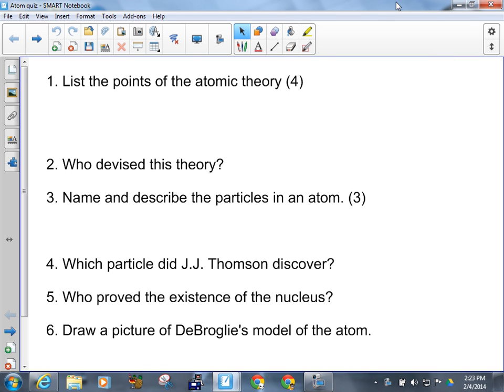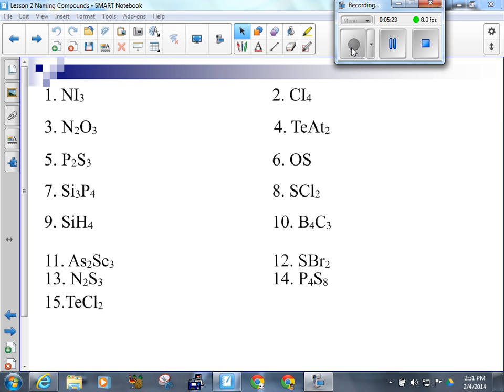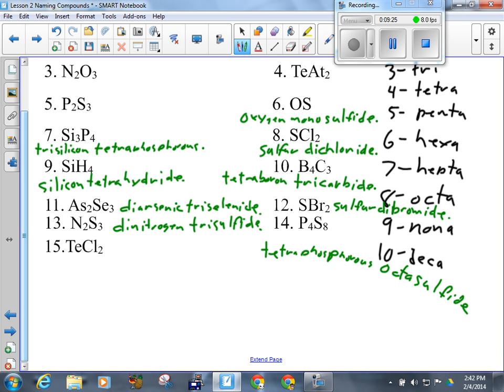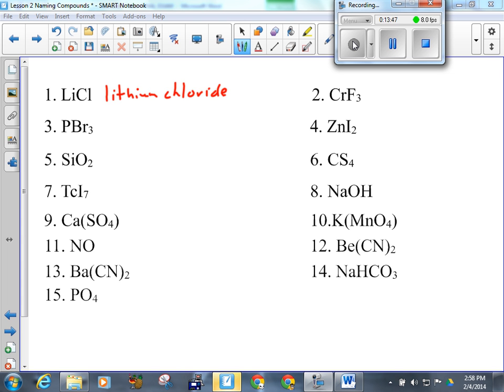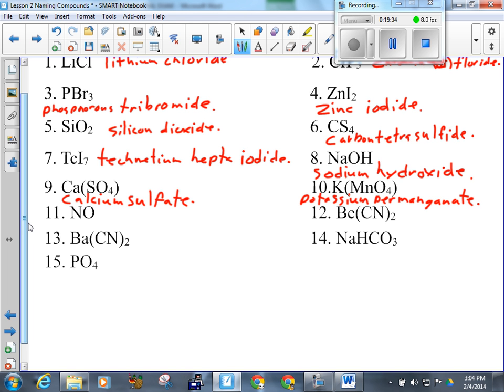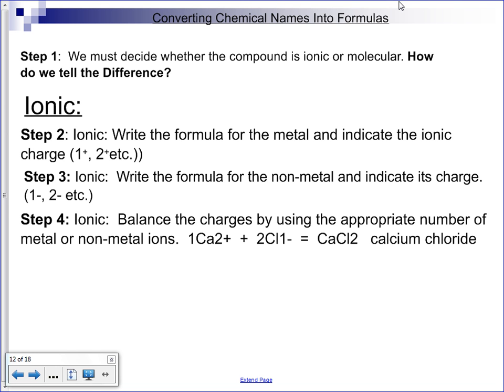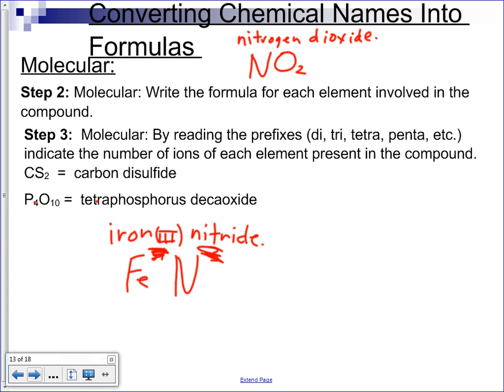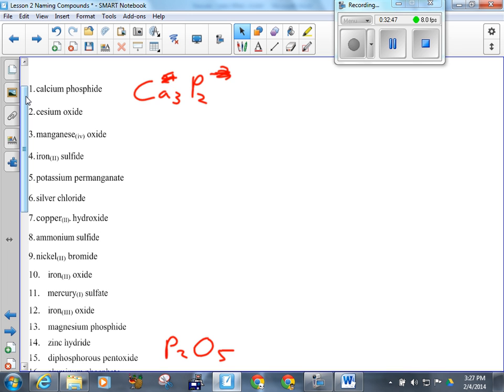Unit 1 Lesson 02 Naming Compounds Part 2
Continuation of naming and formulae for chemical compounds.